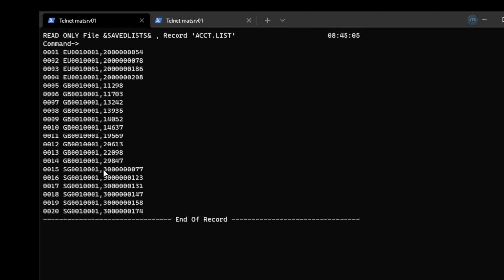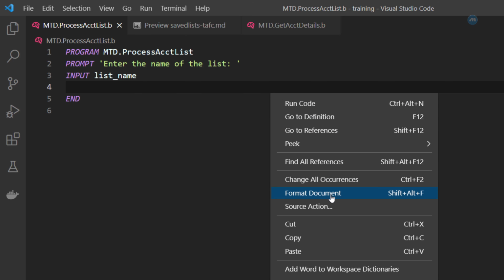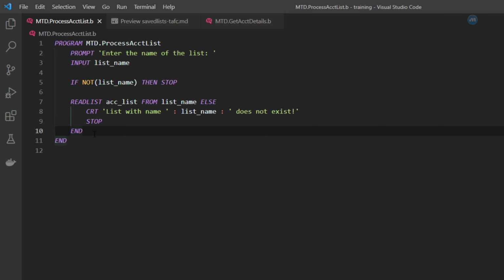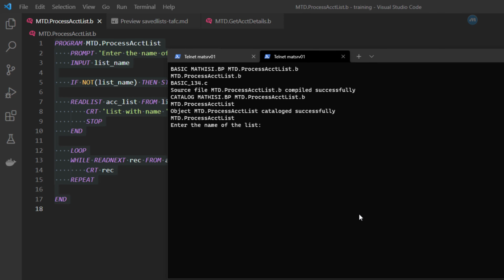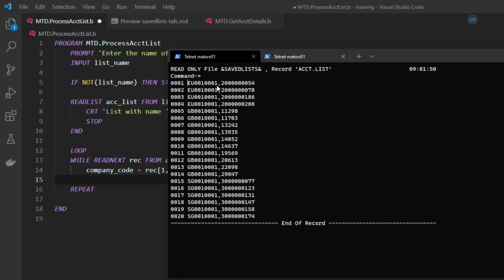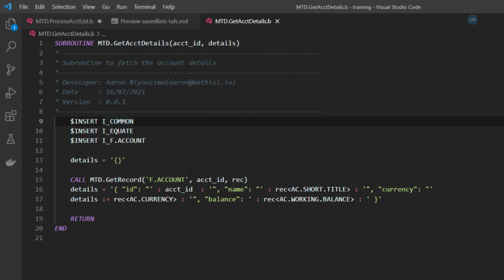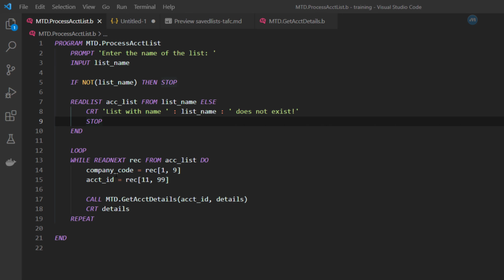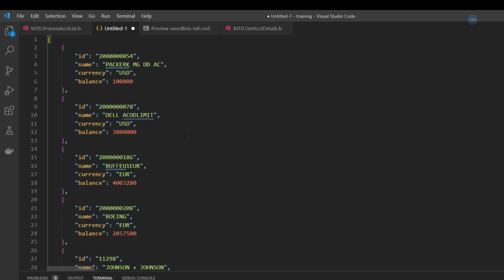How to produce JSON data in Temenos T24 and process SAVEDLISTS | T24 Programming Tutorial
You are going to learn the best practices on working with SAVEDLISTS and how to produce JSON from T24.